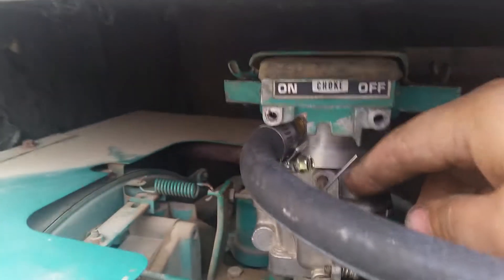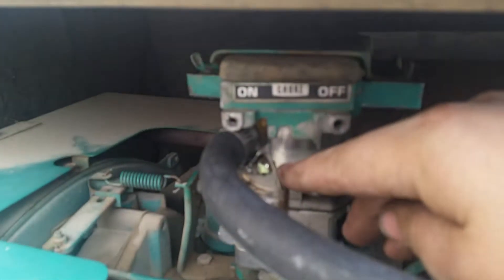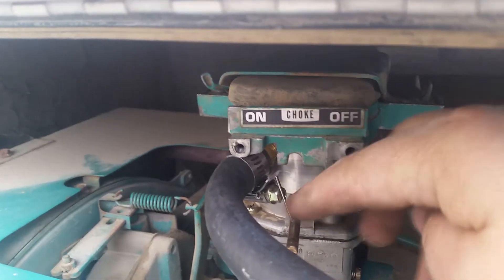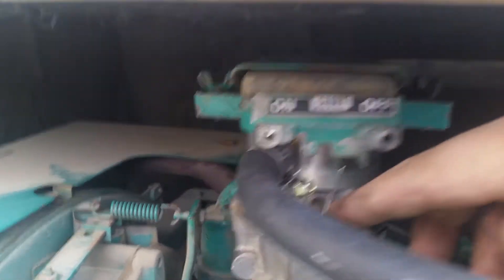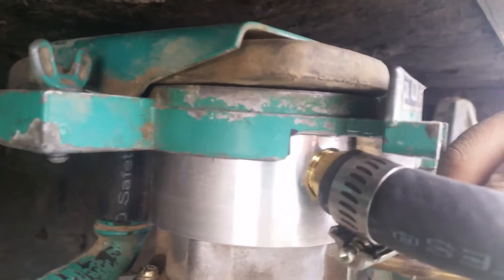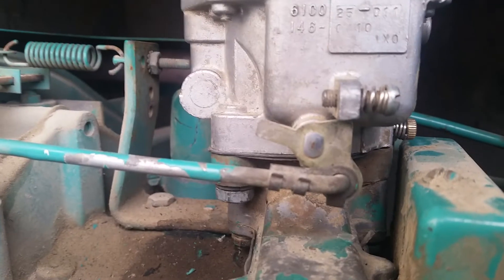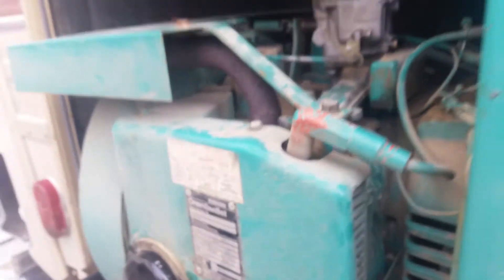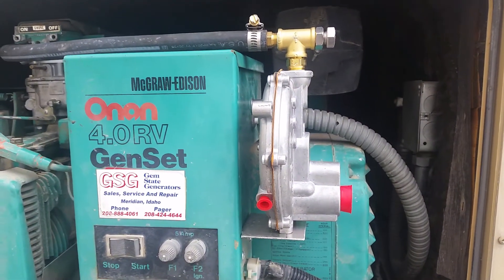RV generator propane conversion / tri-fuel vid 3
Onan 4.0 bfa generator adapted to run on propane using a kit from U.S. Carburetor.